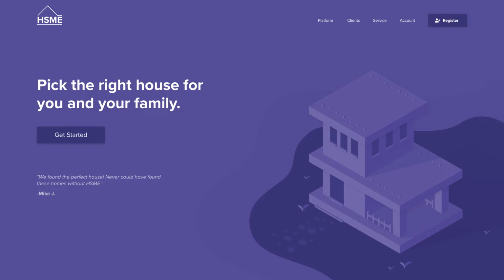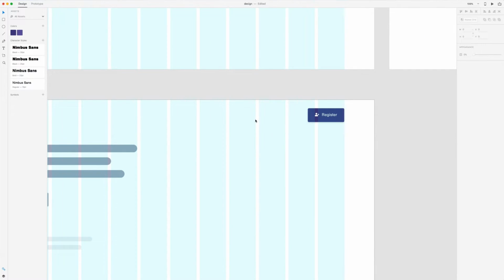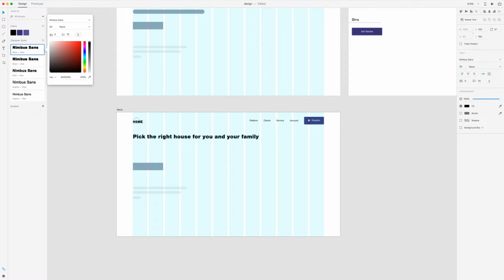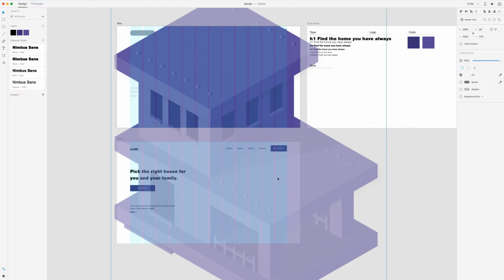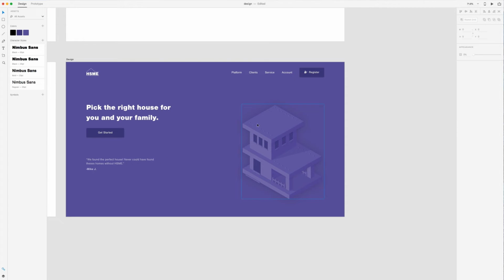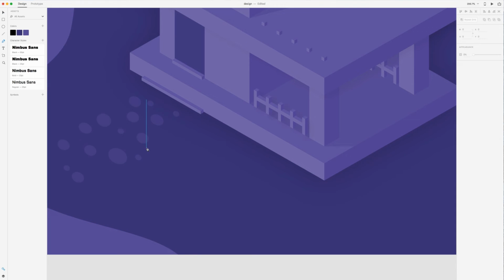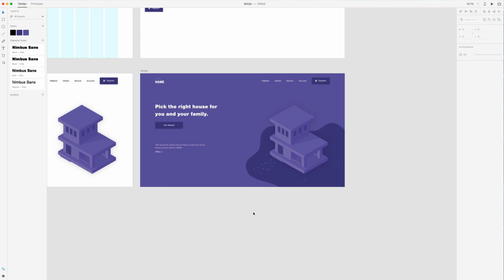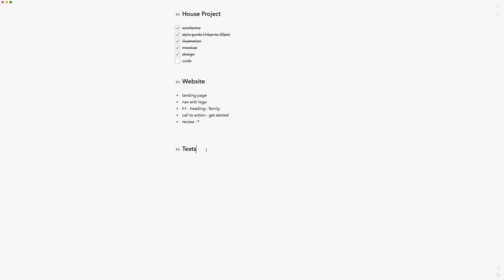How to Design and Code a Responsive Isometric Illustration Website - Part 3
In todays video we will continue building our responsive isometric illustration style website. This is part 3, were we will finish our design. First we will start with the mockup. Then add color, text and finish the illustration with a few vector elements in adobe xd. Hope you are ready to code, thats coming in part 4 :D

Used:
Bear (notes)
Adobe Xd (design)
Brackets (code)